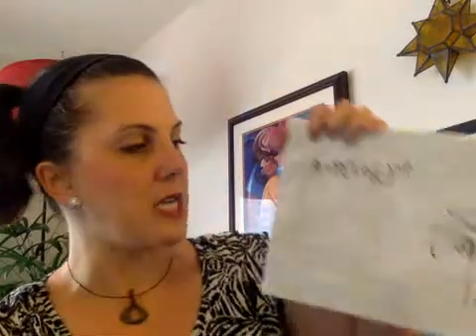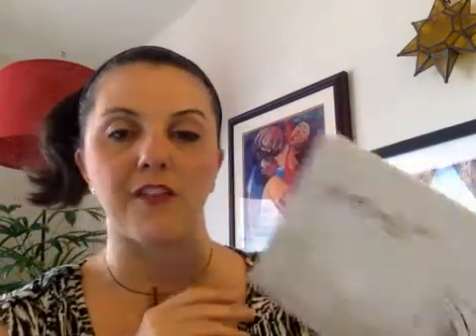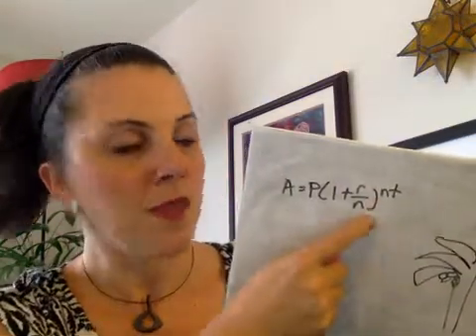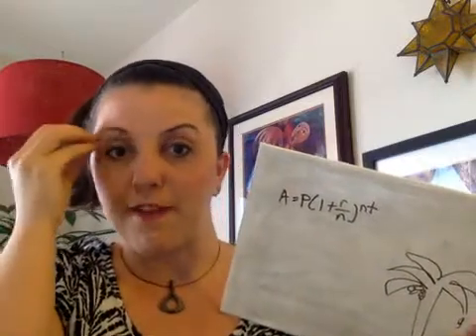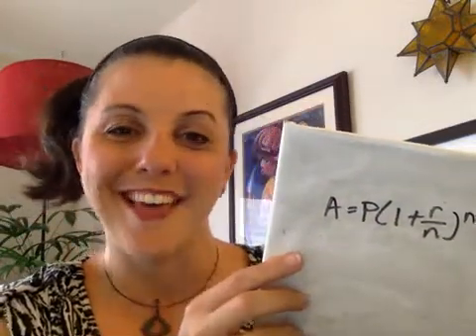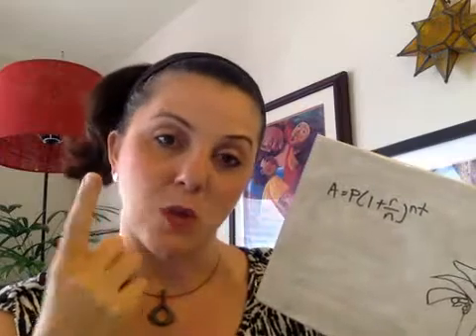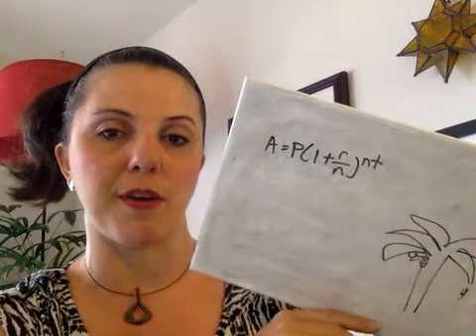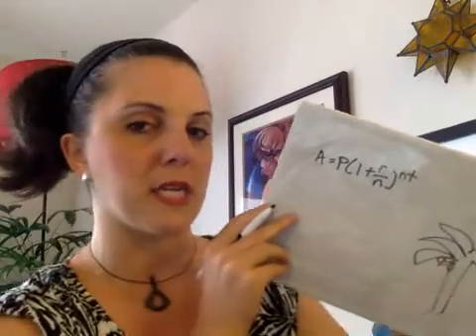A Silly Way to Memorize Math Formulas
Do you ever have issues remembering math formulas?
If so you should check this out.

Want to learn more about Gretchen Wegner or the Anti-Boring Approach to Powerful Studying?